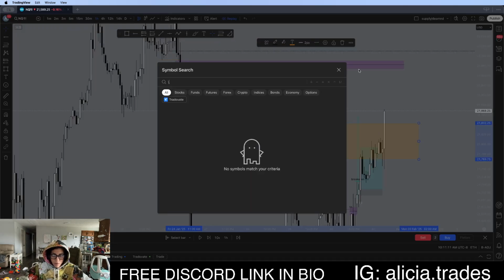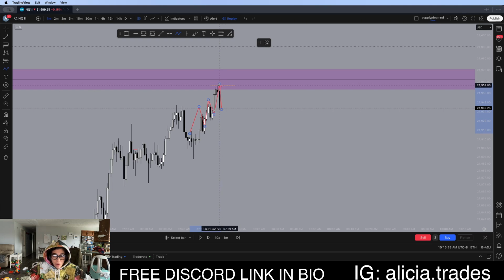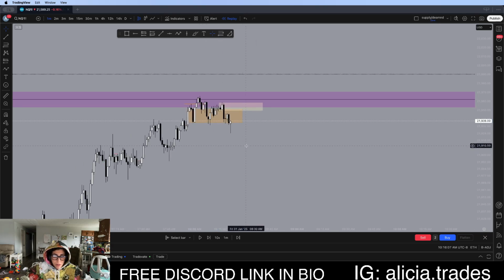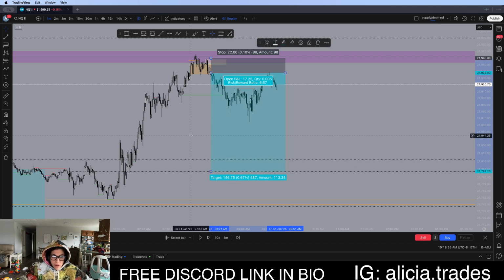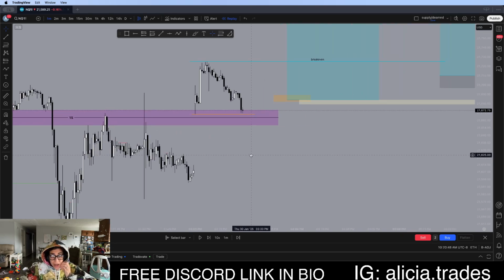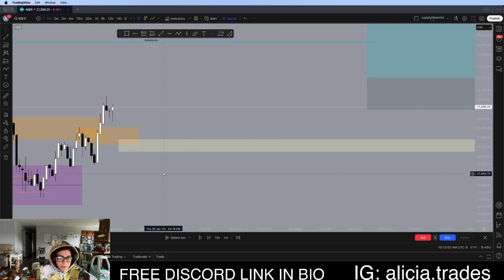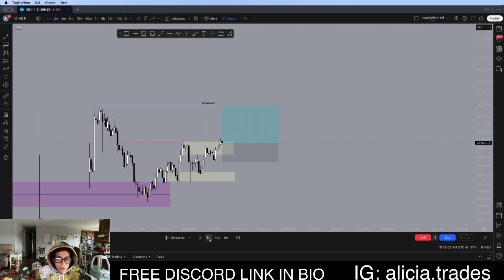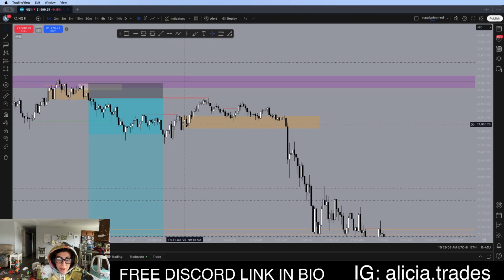TRADER MAKES $2,000 USING BREAKER BLOCK ENTRY MODEL